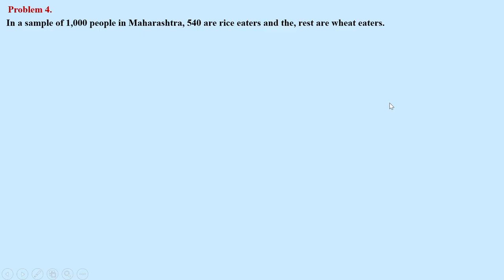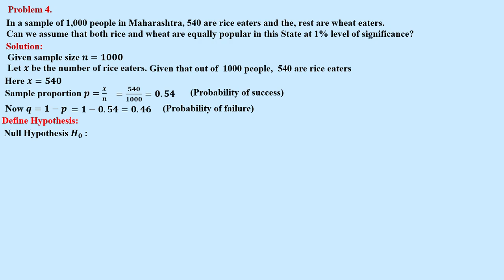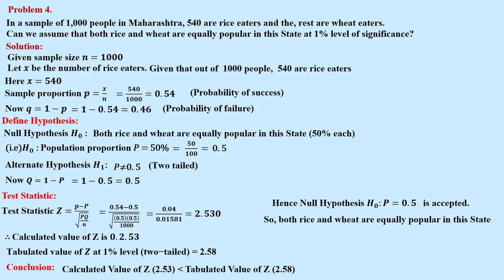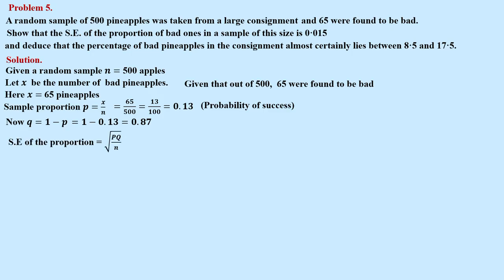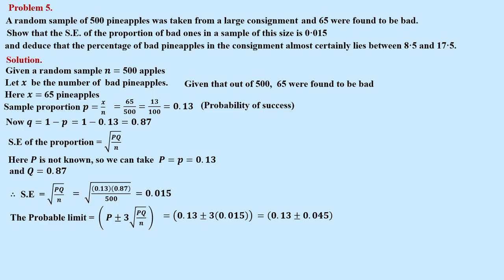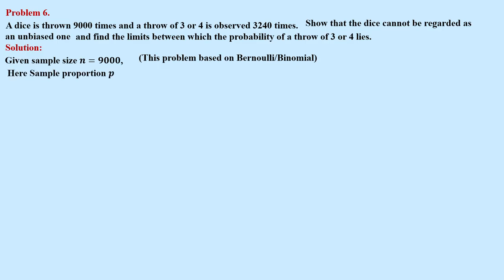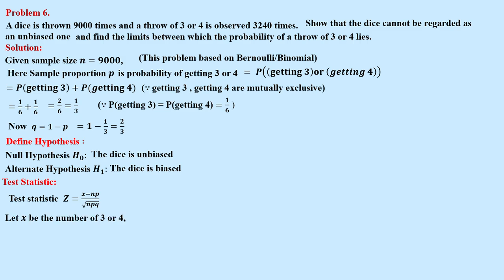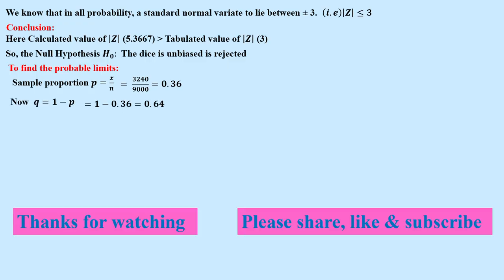sampling 23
1. In a sample of 1,000 people in Maharashtra, 540 are rice eaters and the, rest are wheat eaters. Can we assume that both rice and wheat are equally popular in this State at 1% level of significance?
2. A random sample of 500 pineapples was taken from a large consignment and 65 were found to be bad. Show that the S.E. of the proportion of bad ones in a sample of this size is 0·015 and deduce that the percentage of bad pineapples in the consignment almost certainly lies between 8·5 and 17·5.
3. A dice is thrown 9000 times and a throw of 3 or 4 is observed 3240 times. Show that the dice cannot be regarded as an unbiased one and find the limits between which the probability of a throw of 3 or 4 lies.